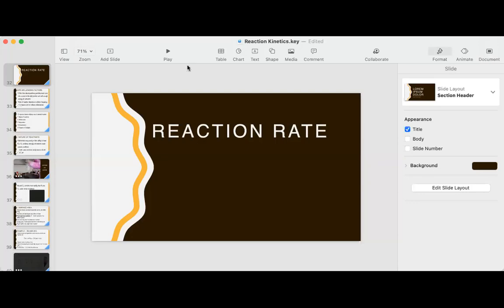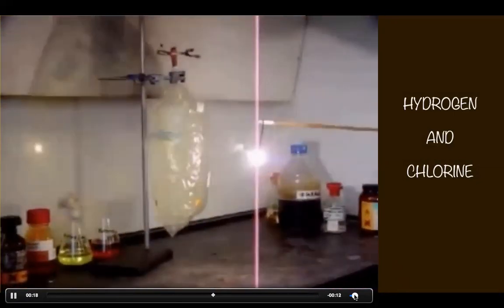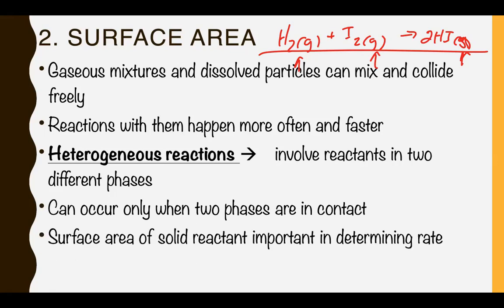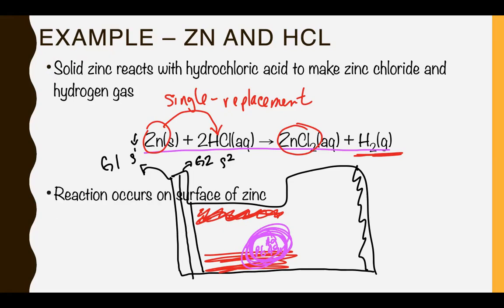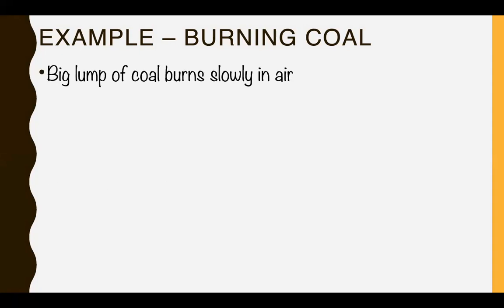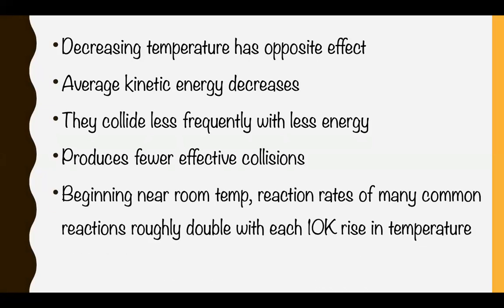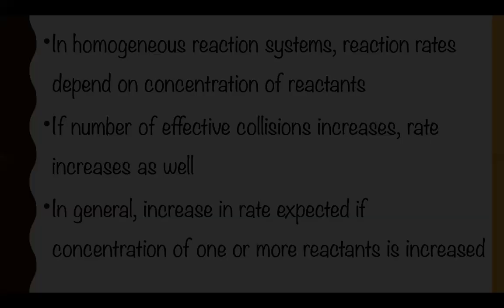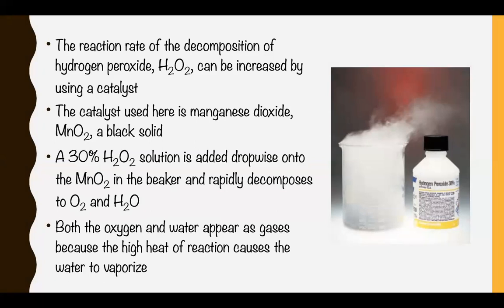Factors that Effect Reaction Rate